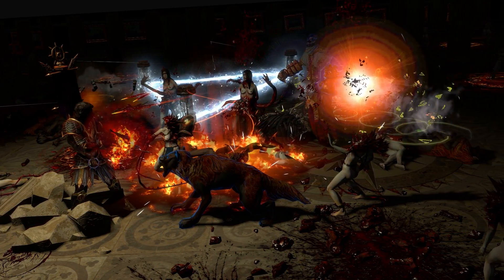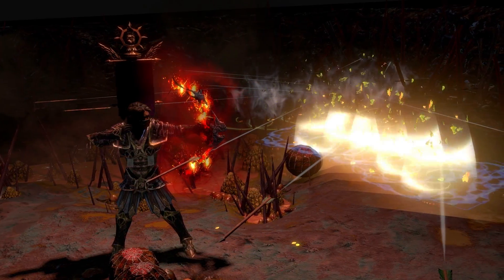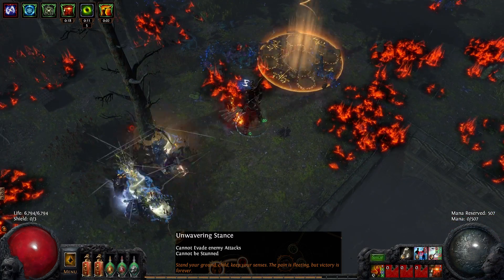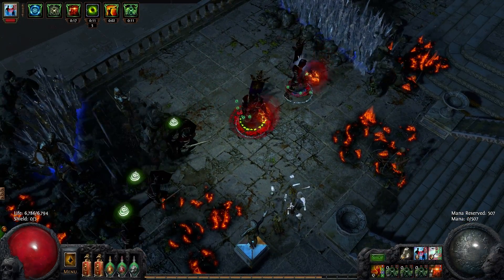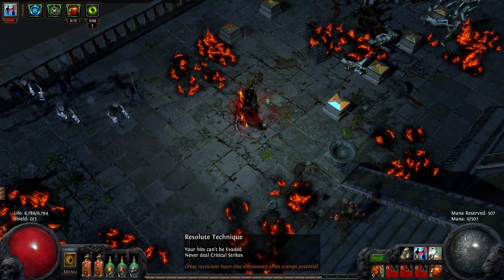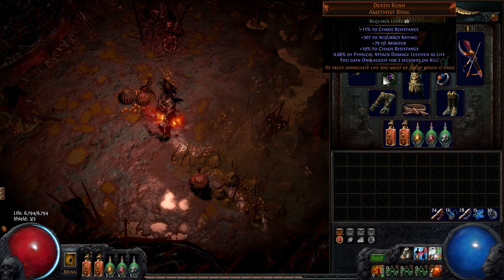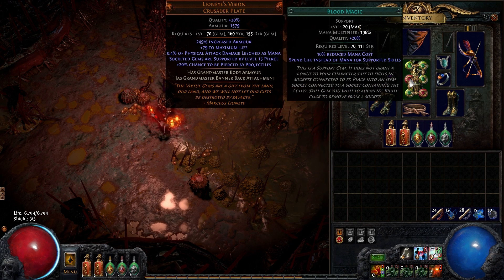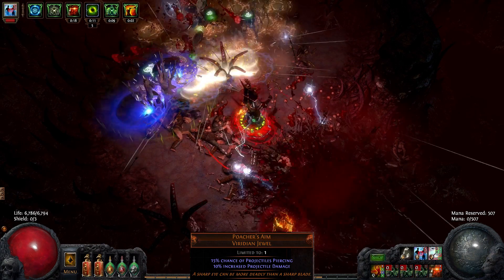Build of the Week S05E05: Asta's "Lioneye's Archery" Build!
This week’s episode showcases a level 95 Tornado Shot Duelist that was originally created in the Tempest League. It was designed to shrug off incoming damage through massive of amounts of armour. The key to this build is the Lioneye’s Fall unique Jewel, which converts nearby melee passive skills into bow ones.